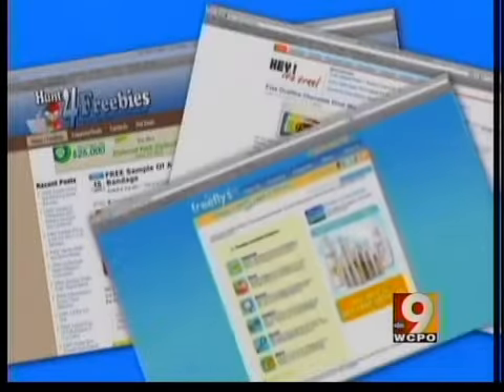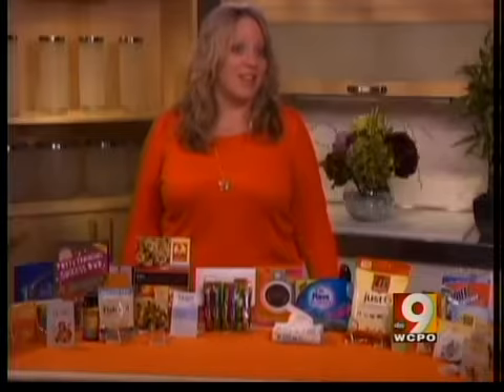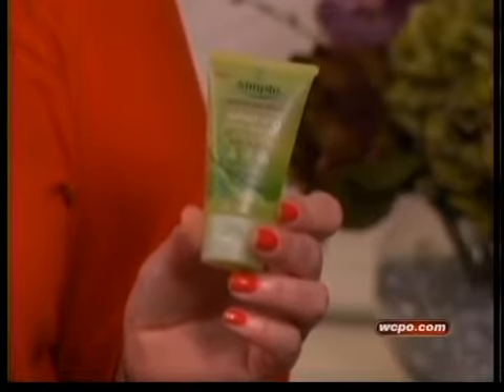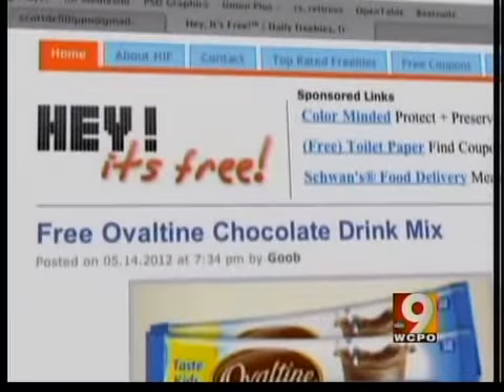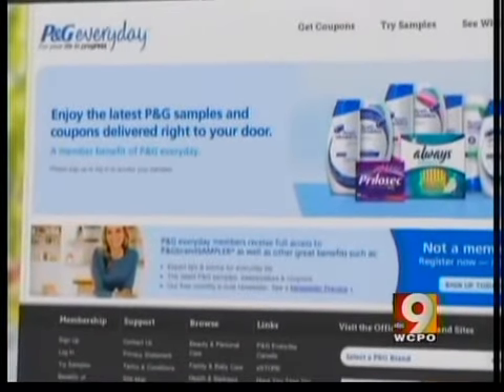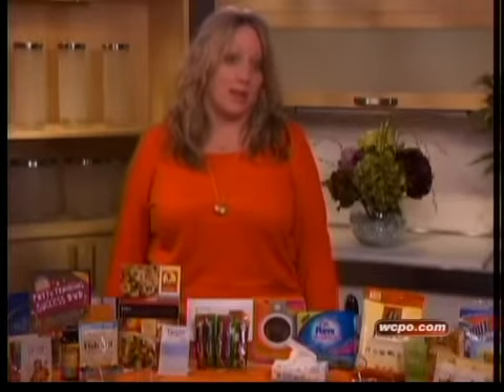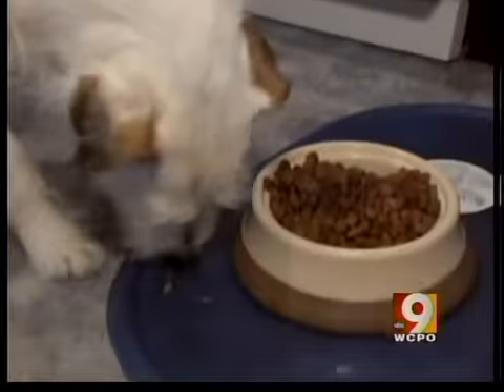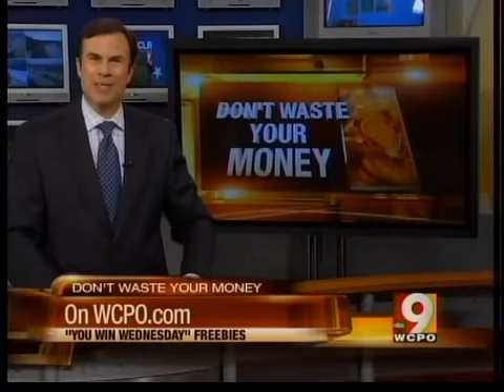Tips to find freebies online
John Matarese warns to be careful when signing up